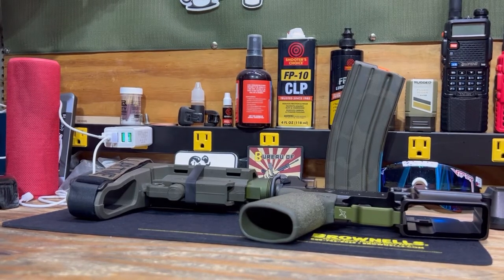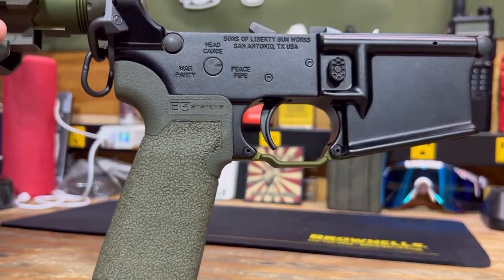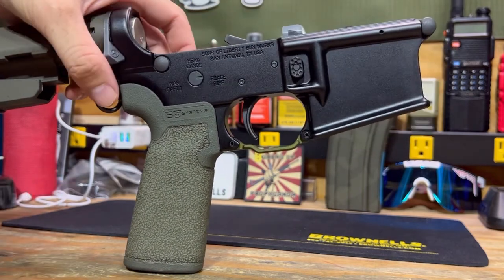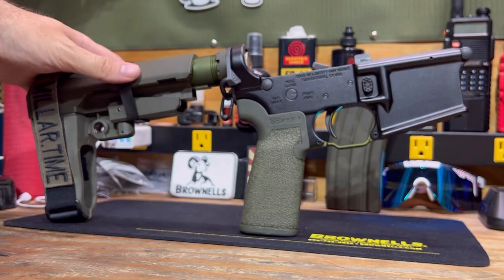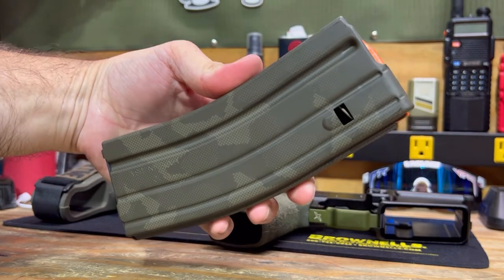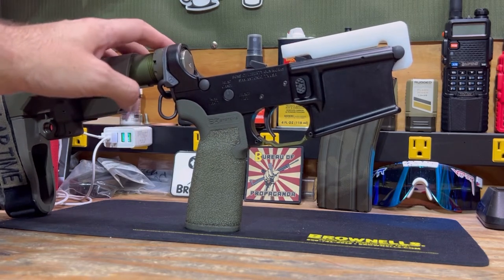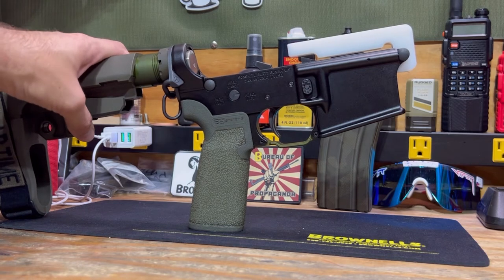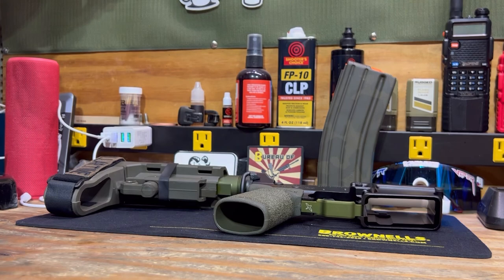Quick look at my SOLGW Scalper lower build out and Geissele SSA-X Government trigger